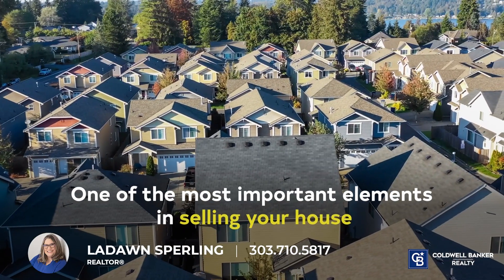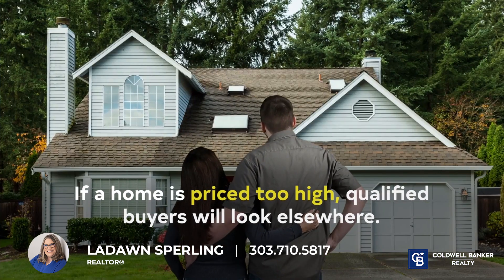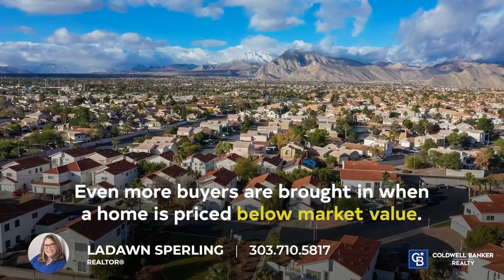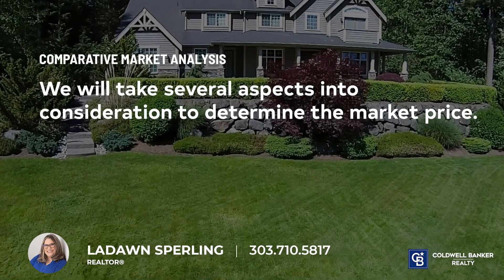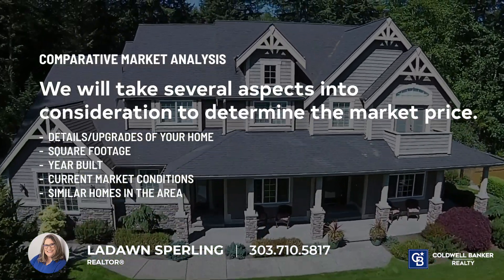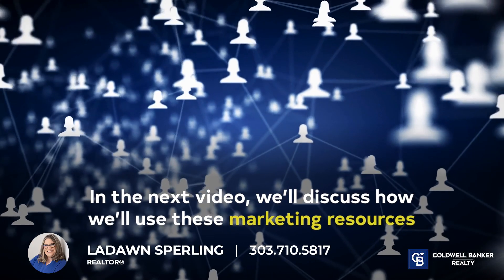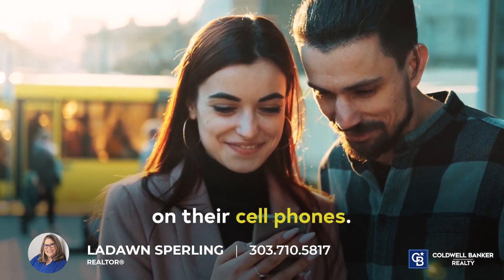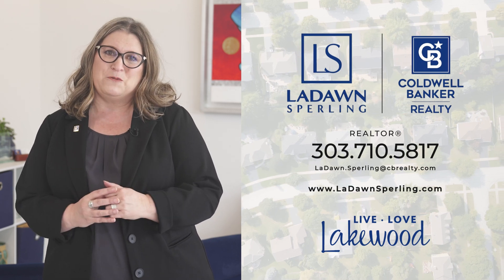Strategic Pricing | Home Selling Process (Step 3) | LaDawn Sperling Real Estate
There's a trick to pricing your home strategically in order to generate more interest from prospective home buyers... Watch my latest video to find out what it is.

Thinking about Selling Your Home? 🏠 My team and I have created an entire video series breaking down each step in the home selling process.